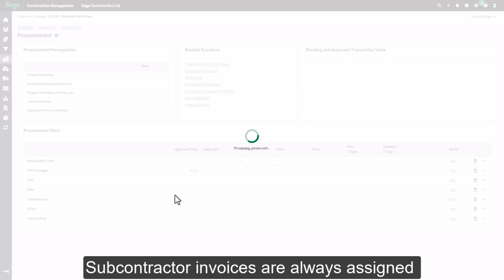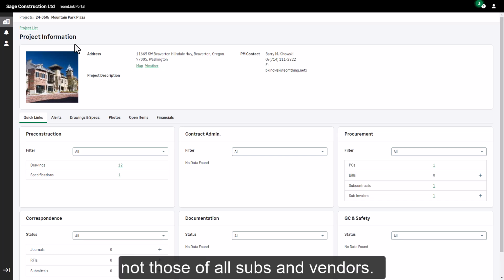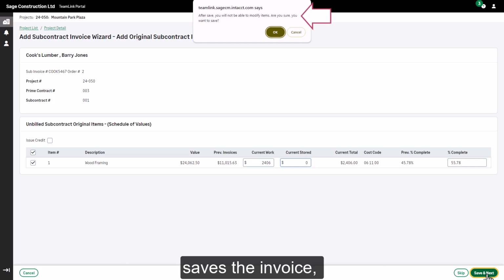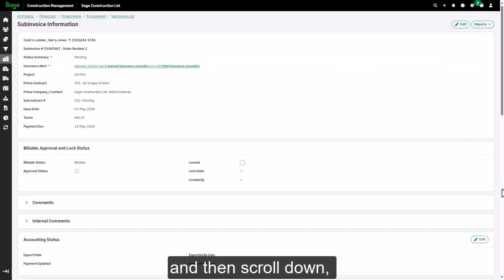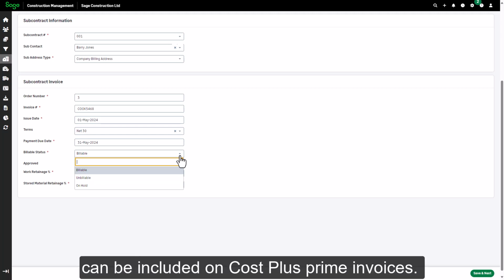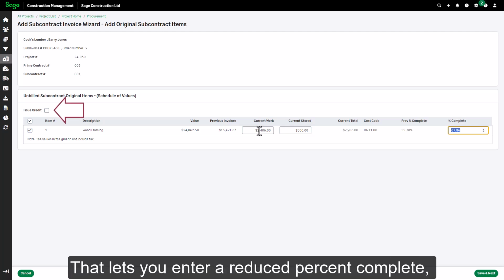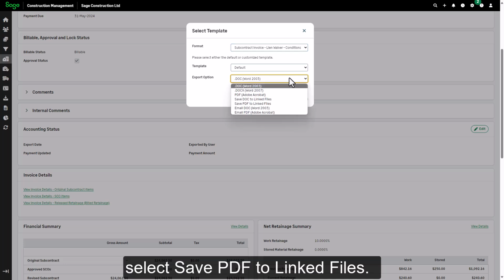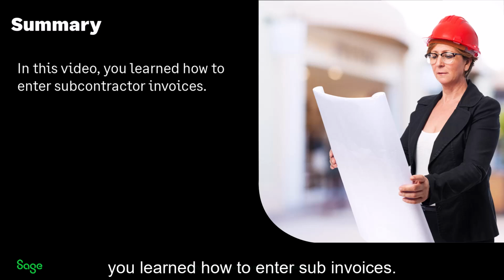Sage Construction Management - Enter Subcontractor Invoices